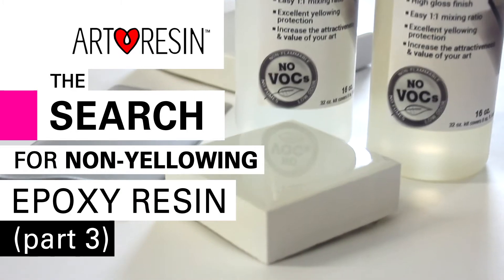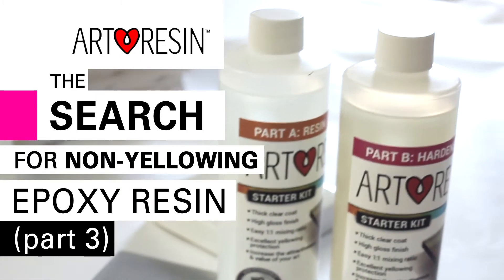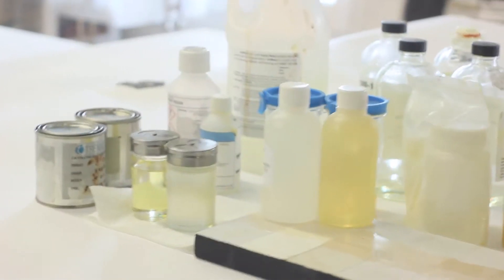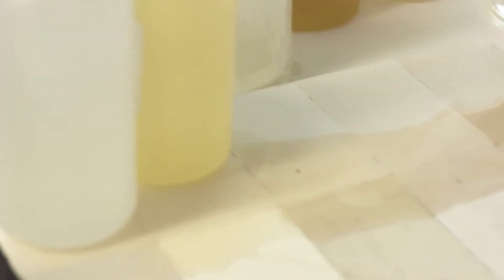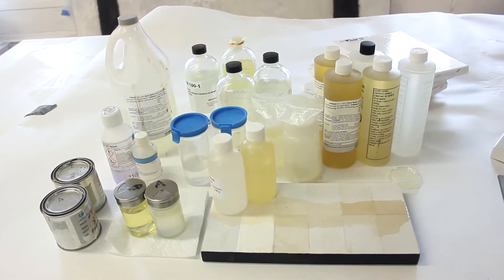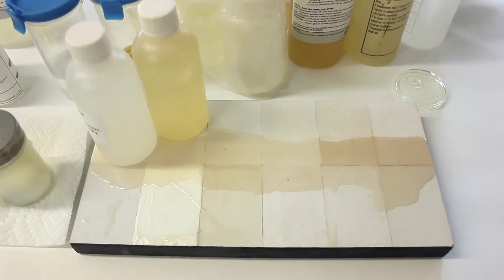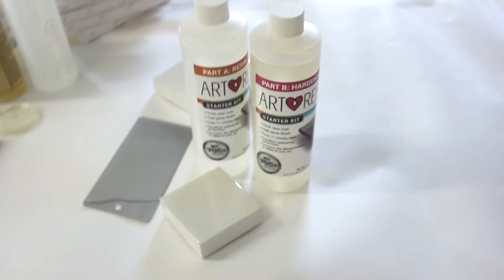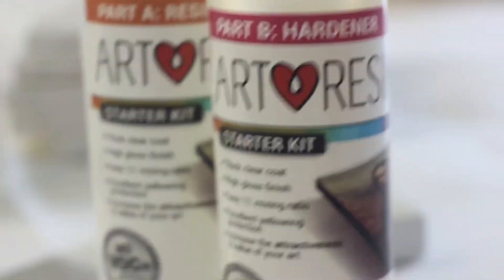The Search For Non Yellowing Epoxy Resin (part 3)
We are kinda anal about using a resin that doesn't discolor our work...

YOU ASKED: How is our new ArtResin formula better in terms of yellowing?: